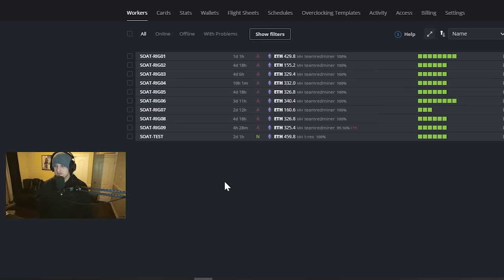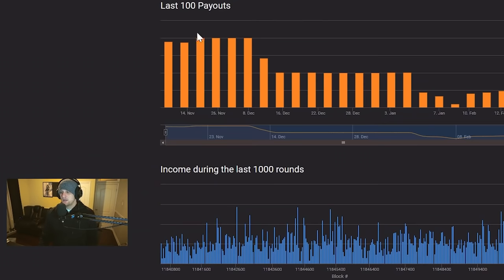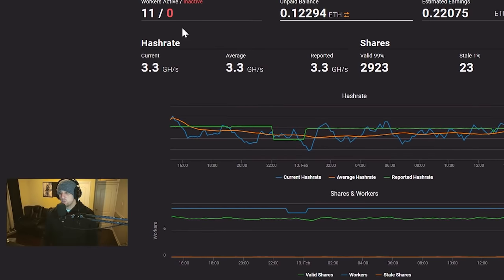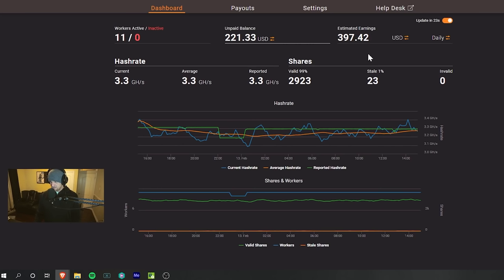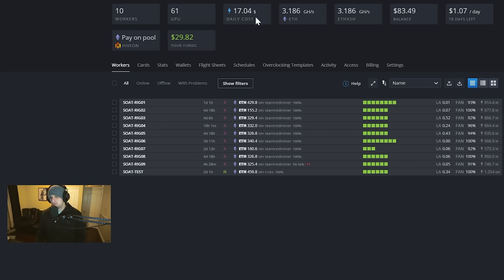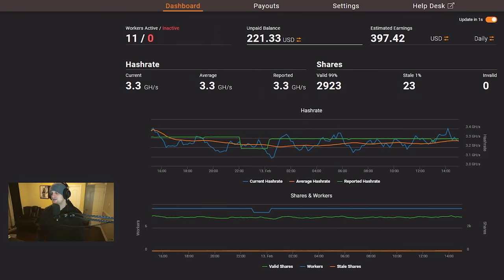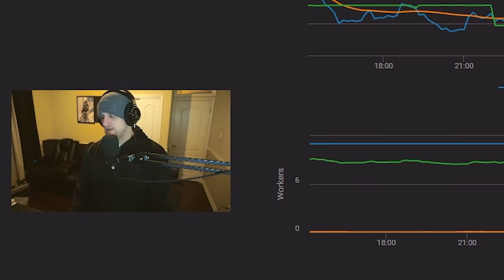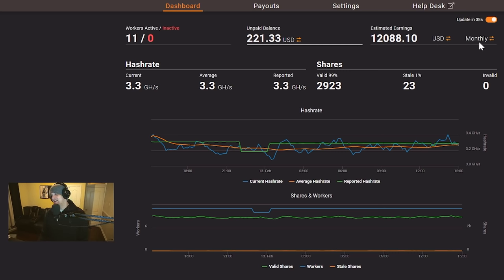Making $400 a Day Mining Ethereum